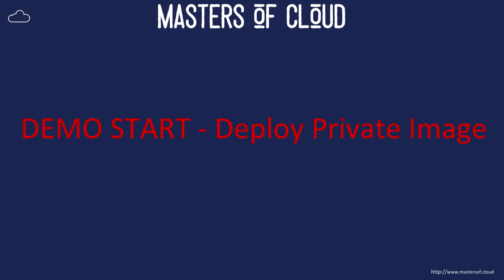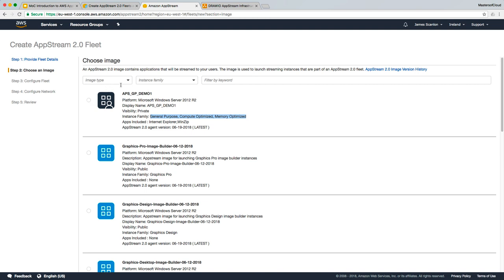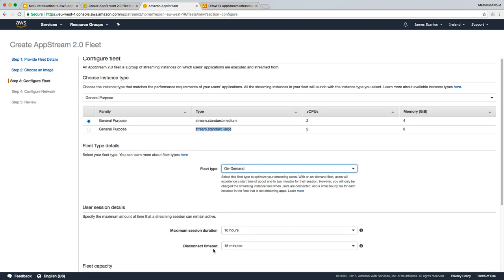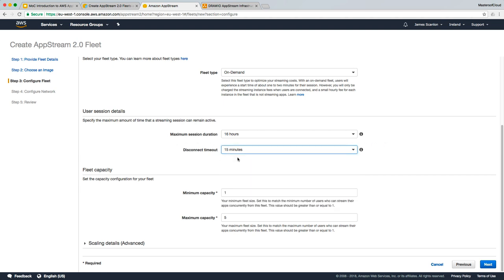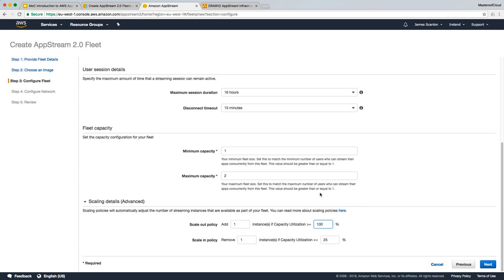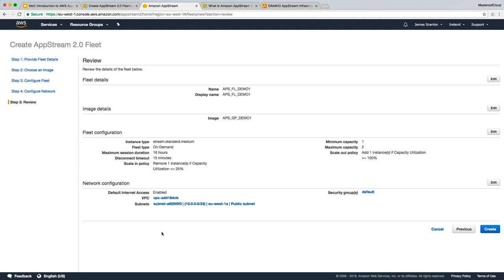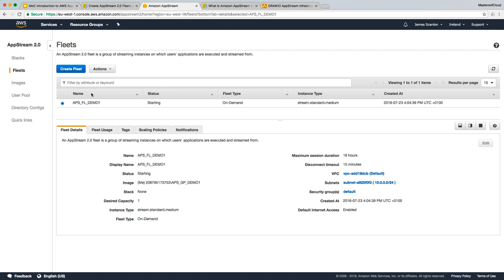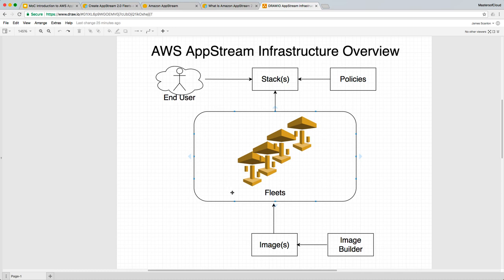Lesson 7.2 Amazon AppStream 2.0 Intro to Fleets - DEMO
A demonstration of how to use AWS AppStream fleets